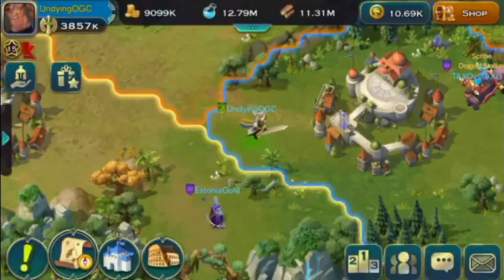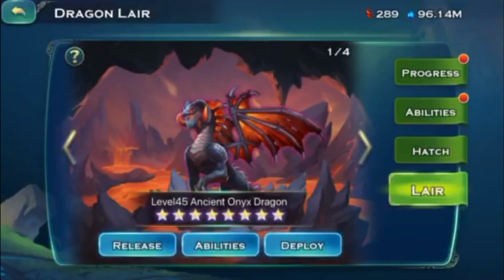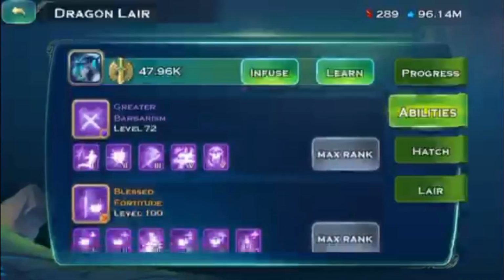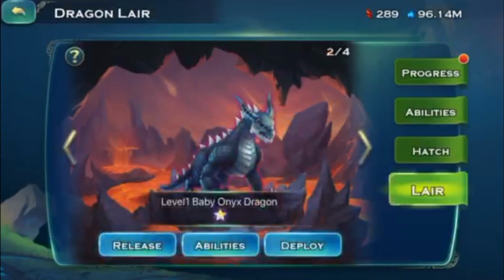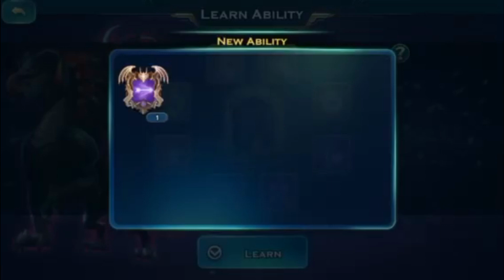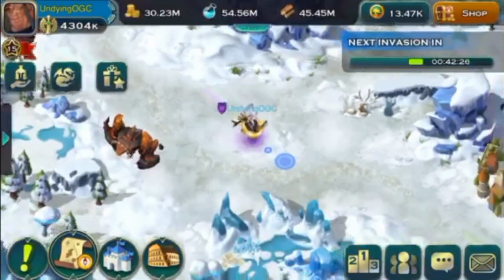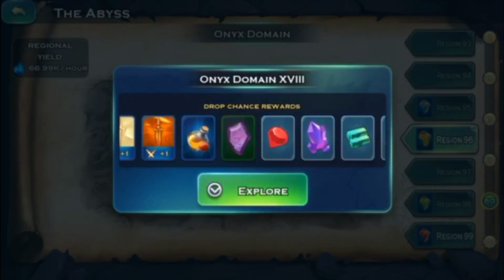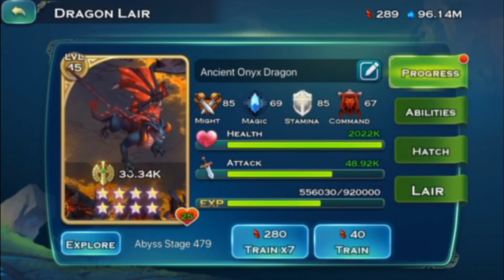Art of Conquest: Dragons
I do not own the game.